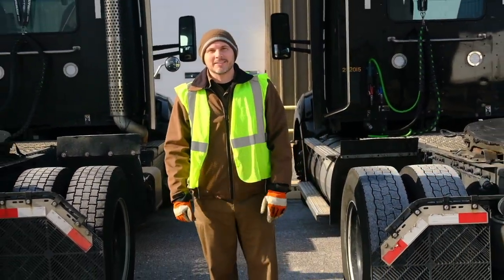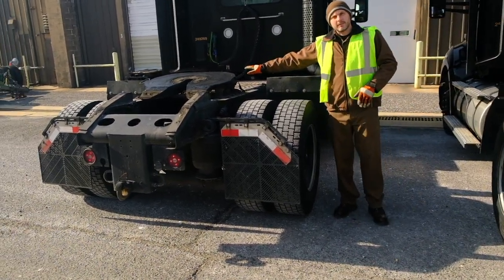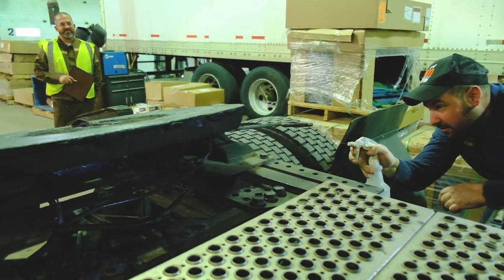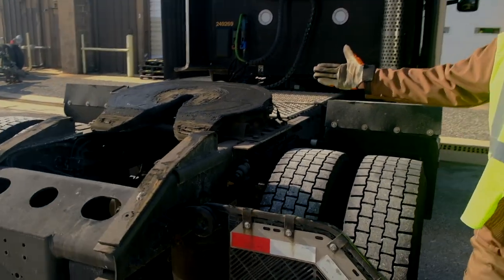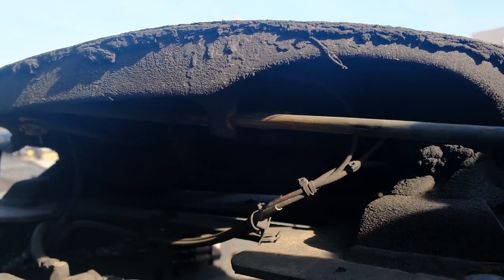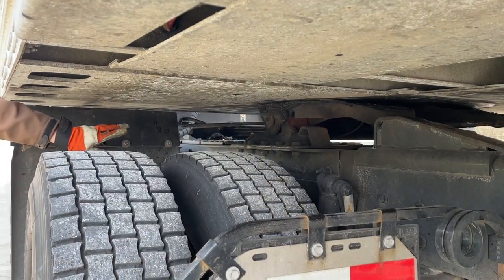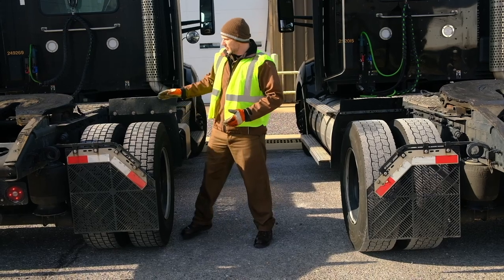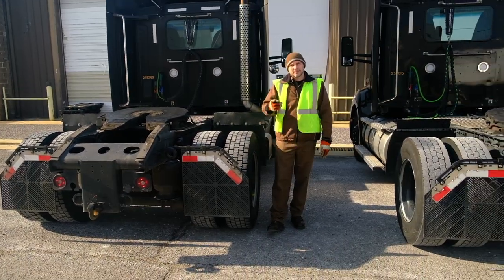5TH WHEEL WINTER PROBLEMS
A couple tips to keep your 5th wheel working properly during the winter months